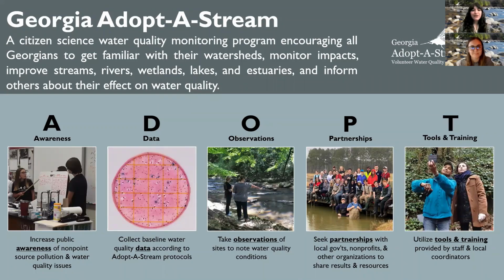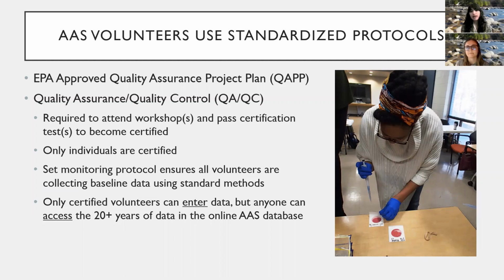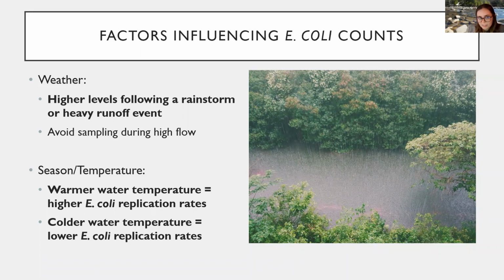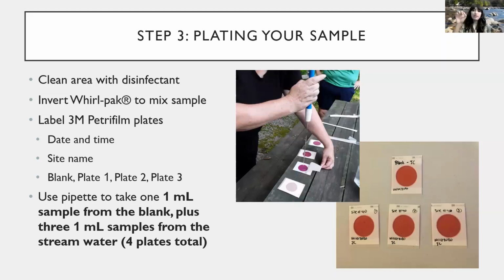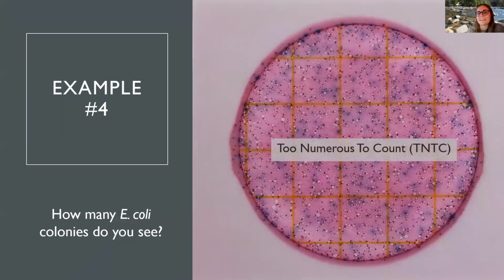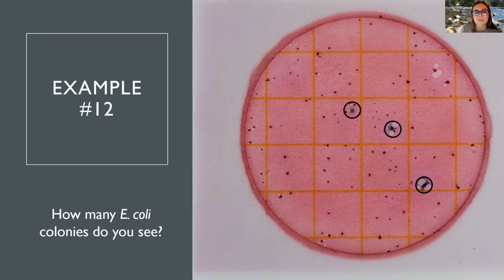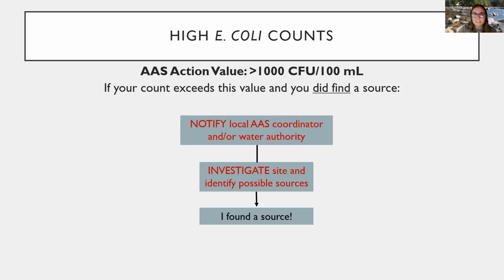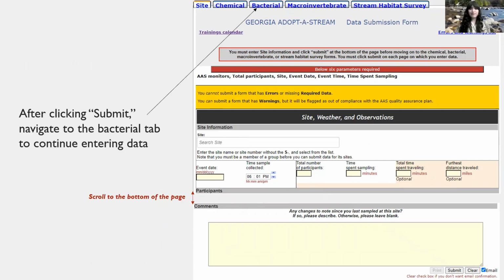Bacterial QA/QC Presentation - Georgia Adopt-A-Stream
The Bacterial Monitoring Workshop teaches volunteers how to monitor E. coli levels in their streams and identify possible sources of pollution. E. coli is a type of bacteria that is often used to indicate the presence of other, harmful strains of bacteria in streams. This virtual presentation will cover all information needed to understand how and why E. coli sampling is conducted and prepare volunteers for the field session of the workshop.